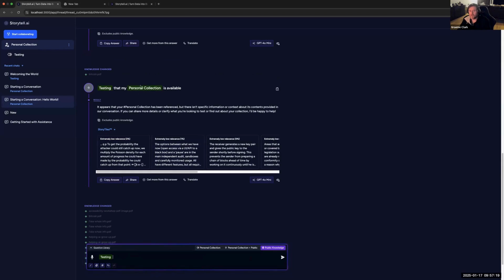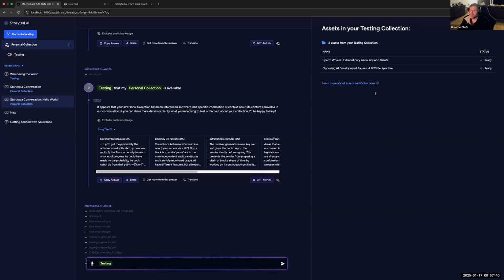Storytell Update: Refined Collections label and chatting within a thread